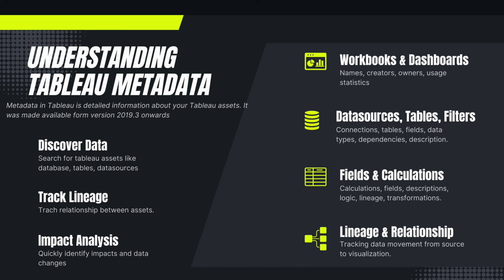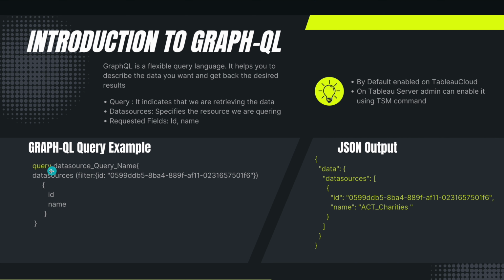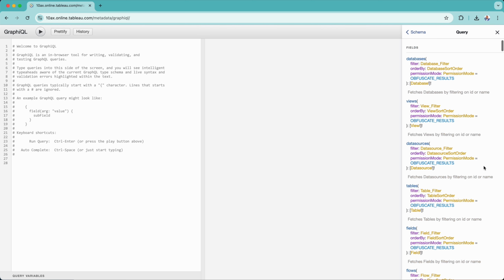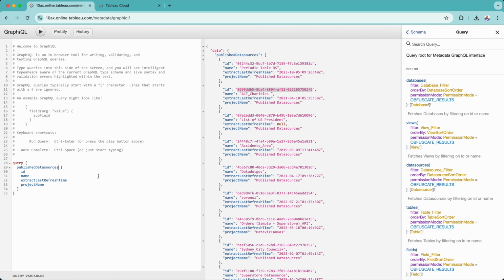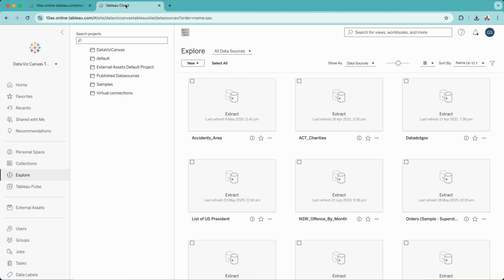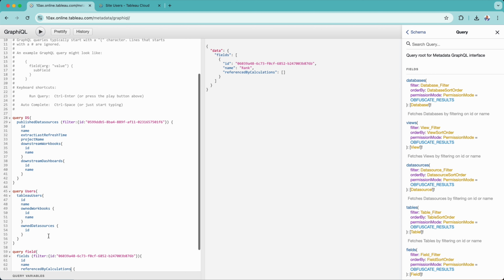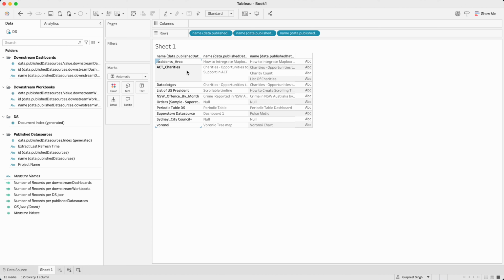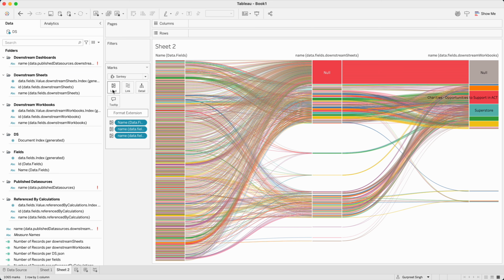Master tableau metadata api -with graphql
Power of Tableau Metadata API using GraphQL. Discover how to automate data lineage tracking and simplify impact analysis with just a few GraphQL queries. We’ll explore step-by-step examples to efficiently query metadata, identify affected dashboards, and visualize data lineage clearly.

Whether you’re a Tableau beginner or experienced analyst, mastering the Metadata API and GraphQL can significantly enhance your data governance, troubleshooting, and dashboard management processes.

📚 SQL

📚 DATA ENGINEERING

📚 SOFTWARE ENGINEERING

🎙️ Audio

⏱ TIMESTAMPS
00:00 Introduction
00:17 Hidden story behind every dashboard
01:43 Understanding Tableau Metadata
03:51 Introduction to Graphql
07:02 Tableau Metadata API in action - Demo